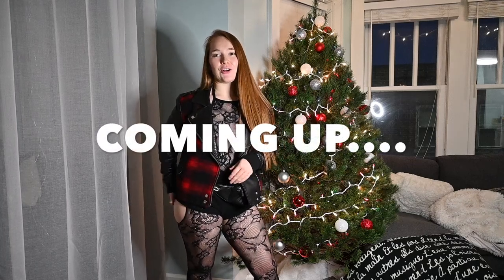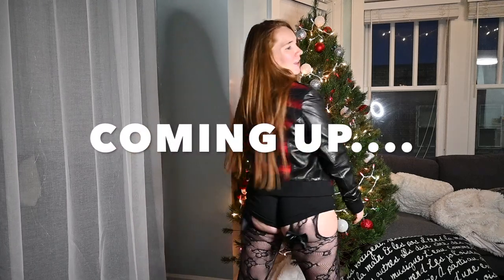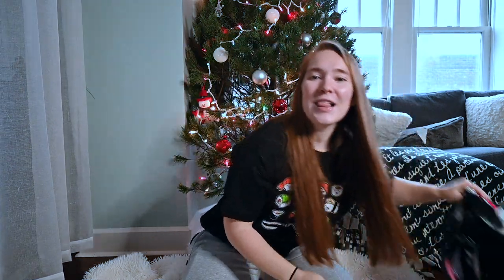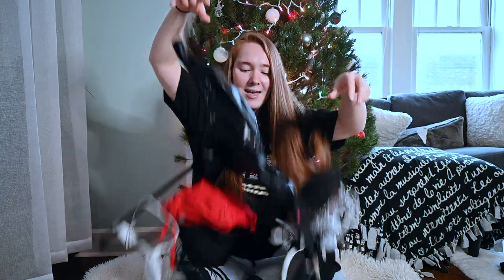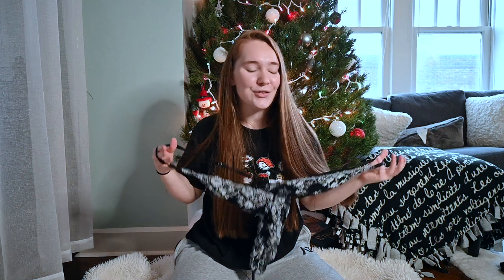STYLING MY LINGERIE INTO WEARABLE OUTFITS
One thing I love most is multipurpose fashion! Which is why I love incorporating my lingerie into outfits! There's just something about wearing lingerie in your outfit that makes you feel like a bad b😉 I styled some daytime and nighttime outfits😊

Onlyfans.com/annimarie - fitness/nutrition tips, daily motivation, and body positive content❤️